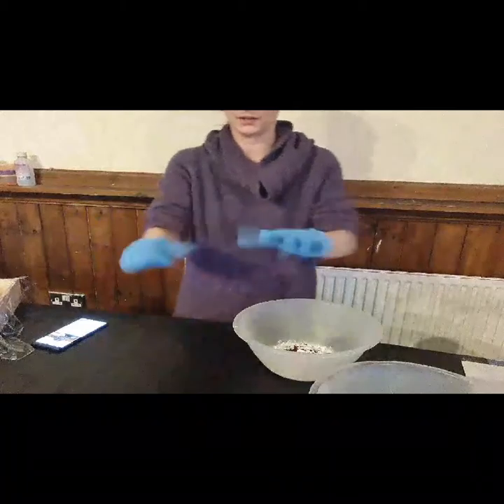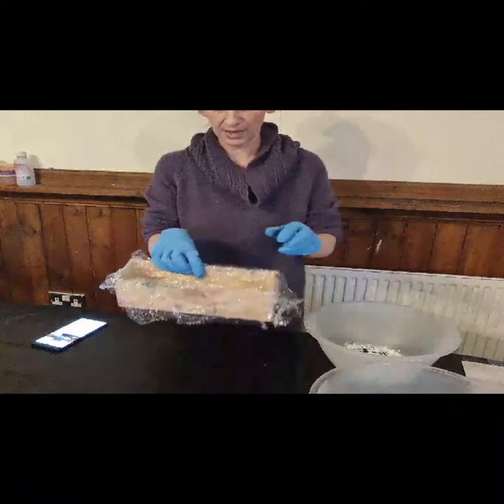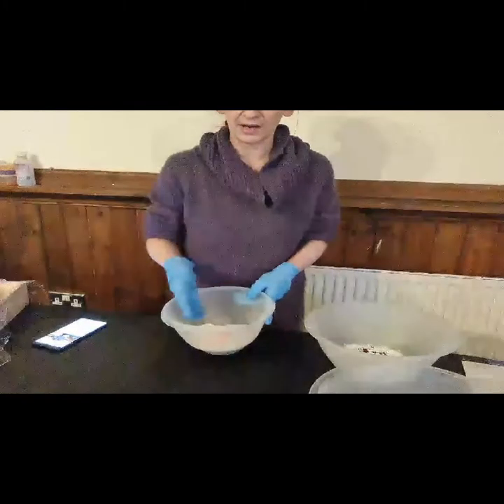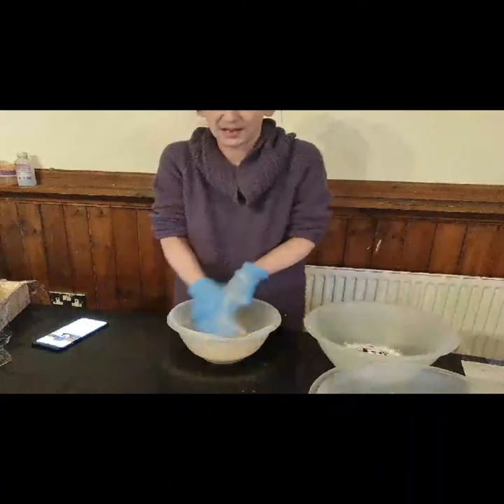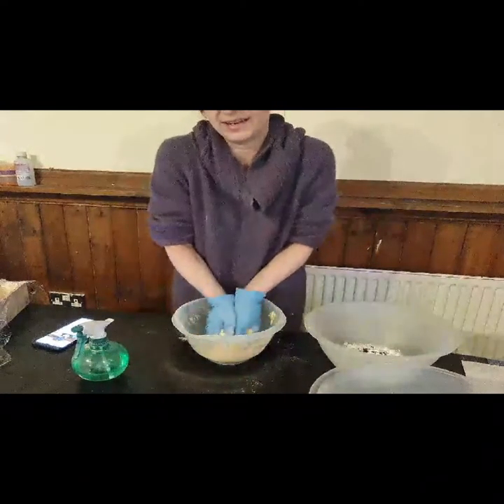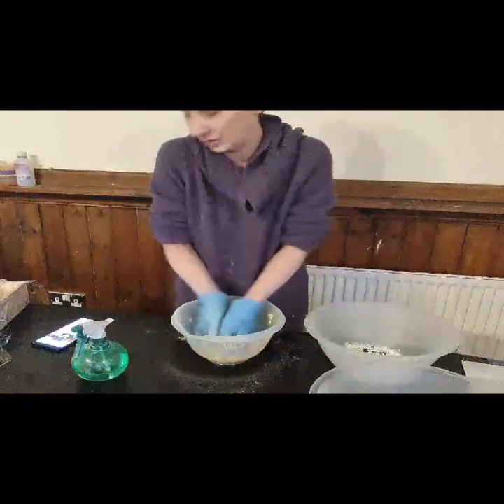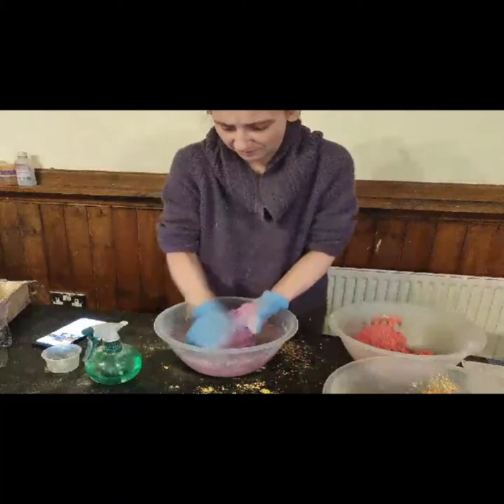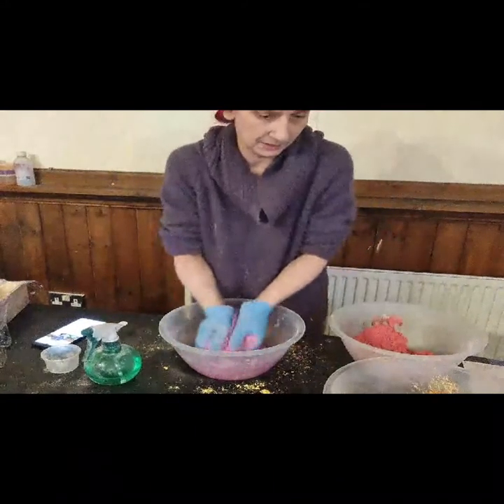Making rainbow embeds the easy way.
How to make rainbow embeds successfully. Bath bomb tutorial